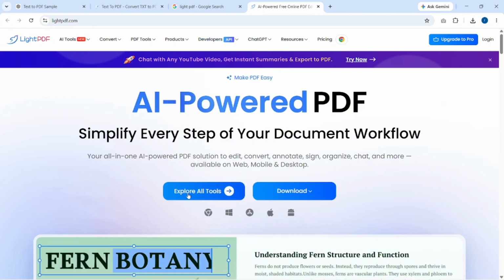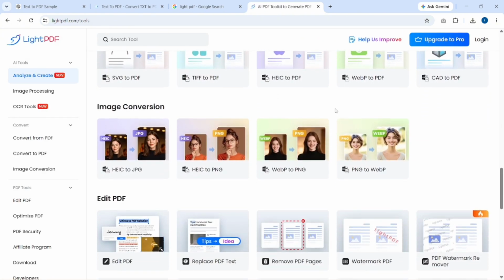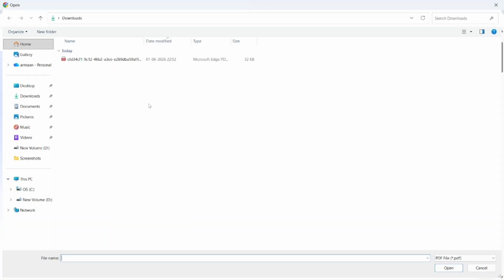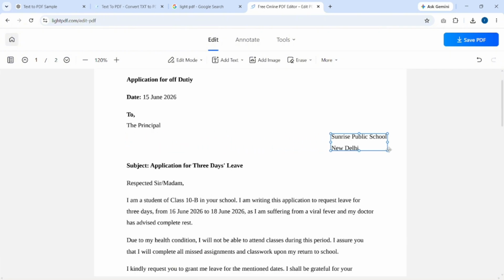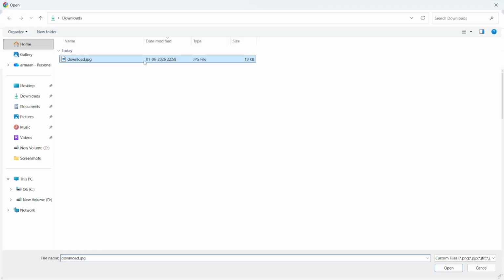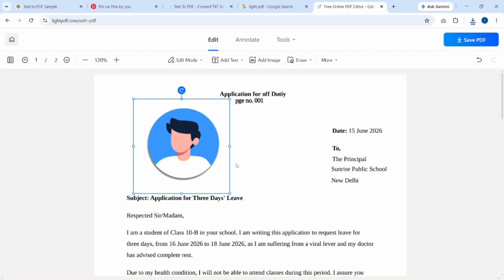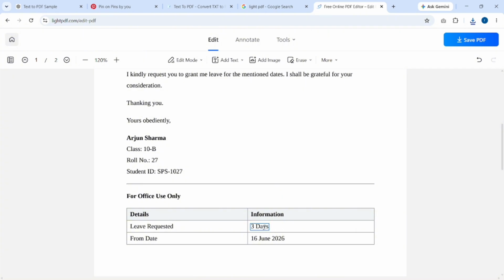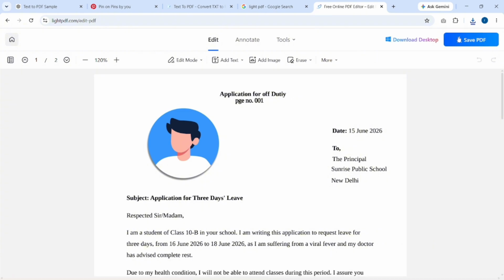Stop Paying for Adobe! The Best Free PDF Editor for Windows in 2026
Adobe isn't the only option for editing PDFs.

Some free tools offer surprisingly powerful features.

Some are easier to use than expensive software.

And one tool completely changed how I work with PDFs.

In this video, I'll show you the best free PDF editor for Windows in 2026 and why it might be all you need for editing, converting, signing, and managing PDF files.

Watch till the end to see if it can replace Adobe for good.